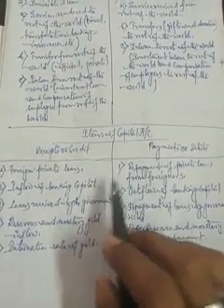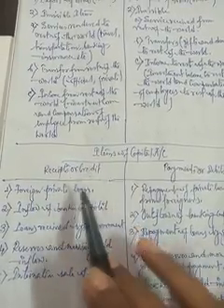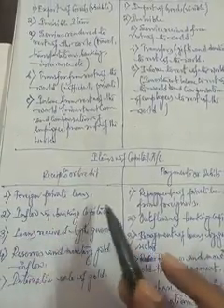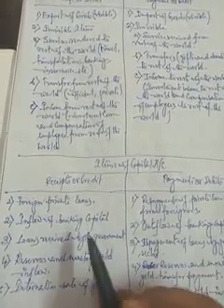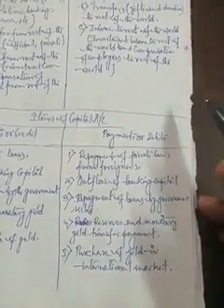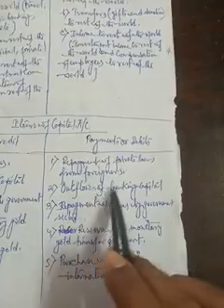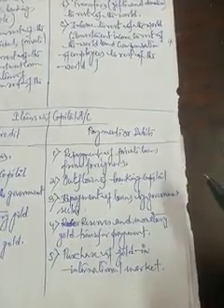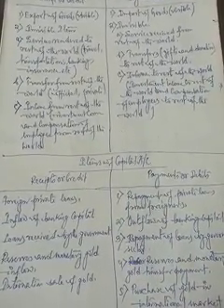Capital a/c of credit and debit